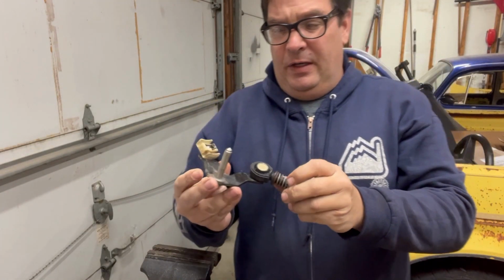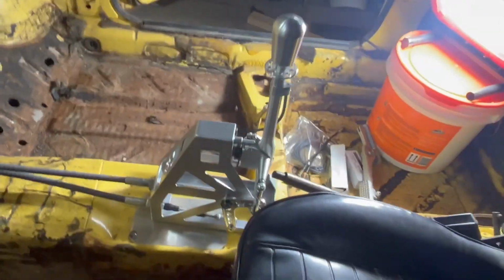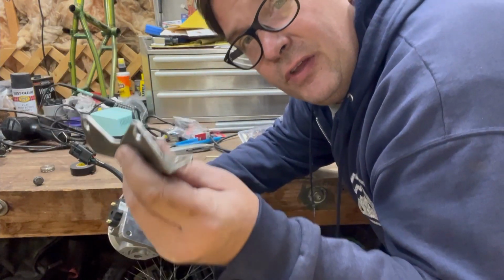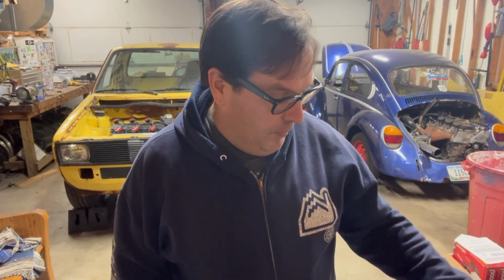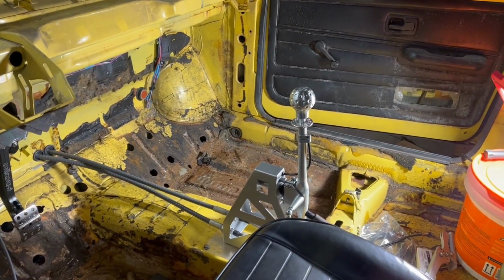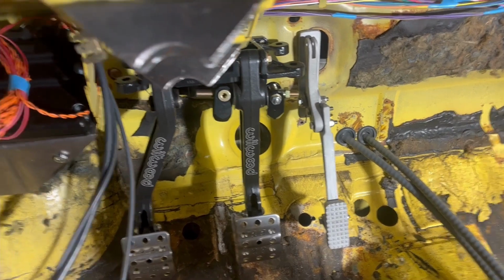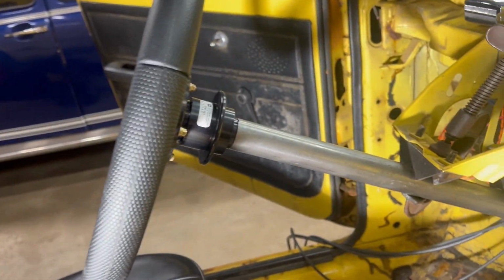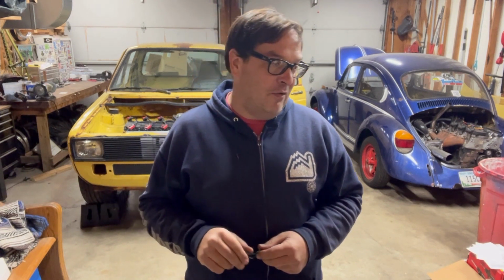80 RABBIT TRUCK AKA "LIL YELLO TRUCK" Projects, Projects, Projects!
The "LIL YELLO TRUCK"
Gets a full week thrash session in this video. Shift cables and linkage, Throttle linkage and custom throttle body bracket, shifter ball, Gas pedal and linkage, shift knuckles and steering column all get addressed. projects start coming together as the build continues!
What do you like best about the build?

Thanks for supporting our small business and as always
KEEP ON WRENCHIN'